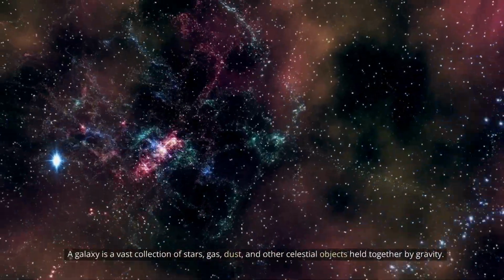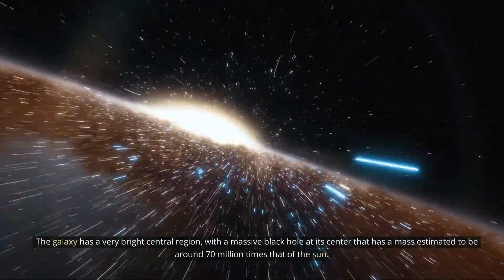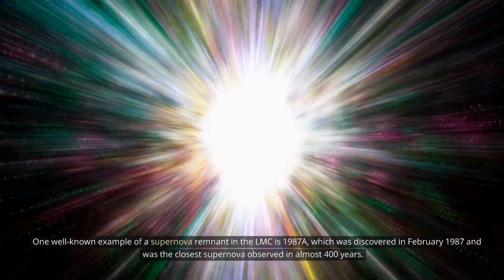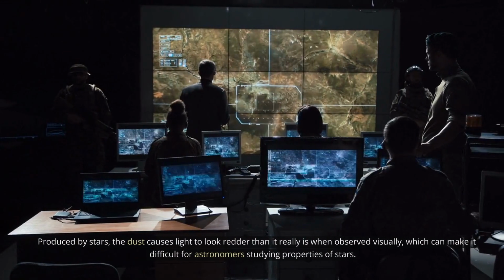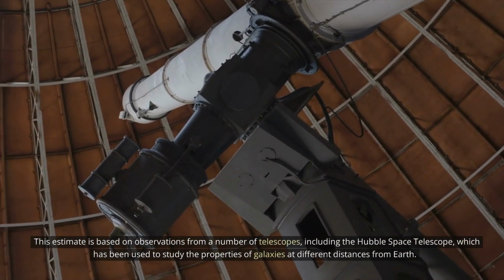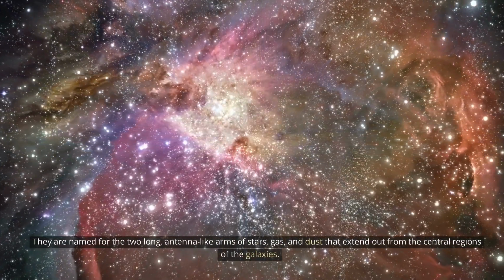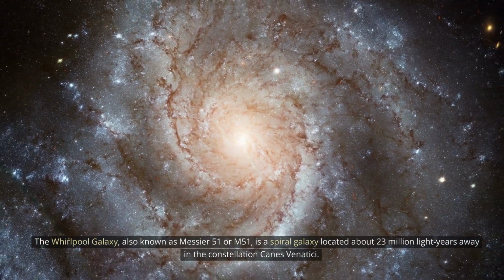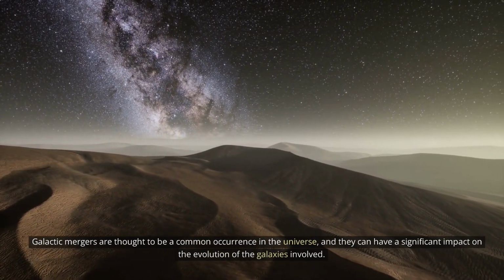Top 10 Crazy Facts About Galaxies | Watch Mojo | space | Universe | TEK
Are you ready for a journey through the bizarre and mind-bending universe of galaxies?
In this video, we'll take you on a tour of some of the craziest and most astonishing facts about galaxies that will leave you questioning everything you thought you knew about the cosmos. From galactic cannibalism to rogue supermassive black holes, join us as we explore the weirdest and wildest aspects of the galaxy.